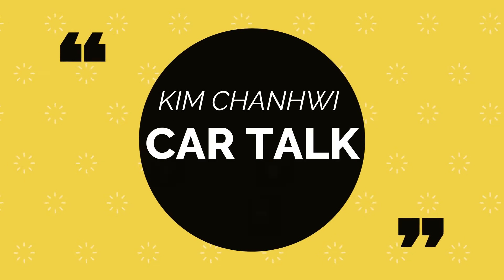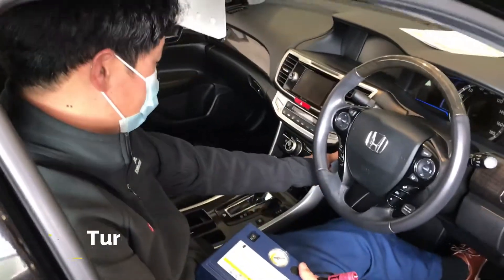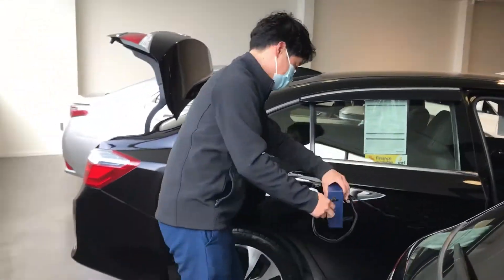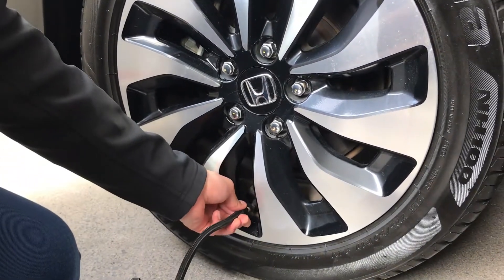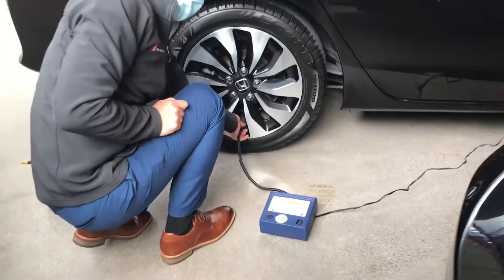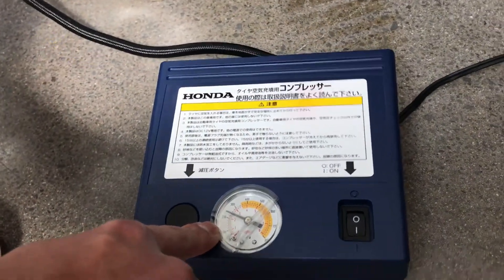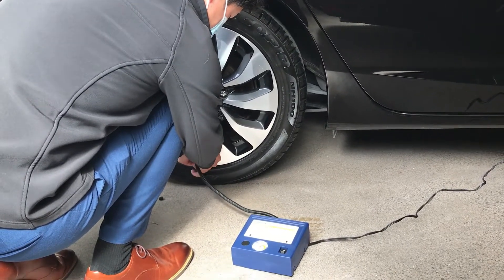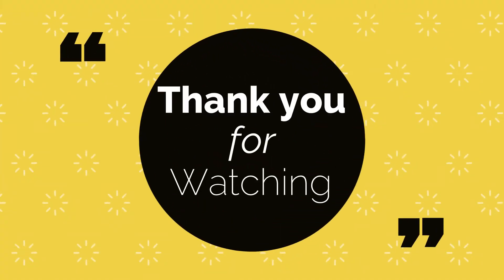How to use the emergency tyre puncture repair kit?...Learn here...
We will teach you how to use the puncture repair kit if you do not have a spare tyre, watch this video, and learn how to do it much easier!. :)